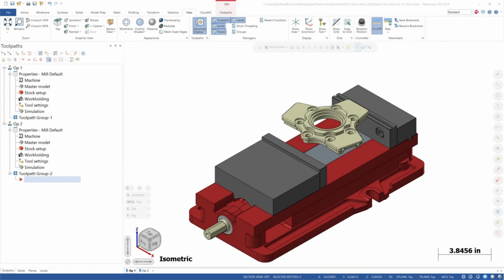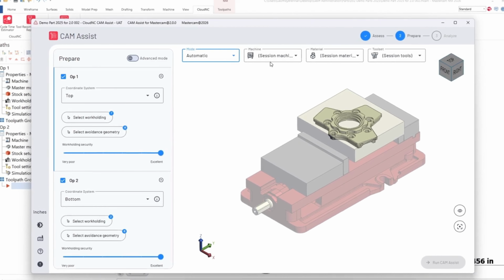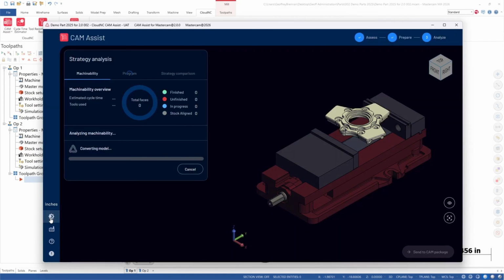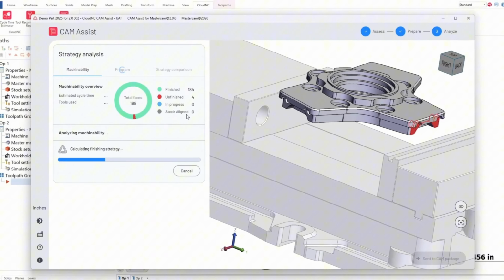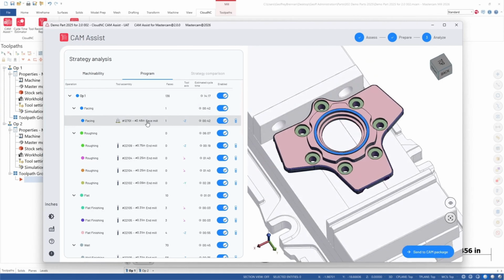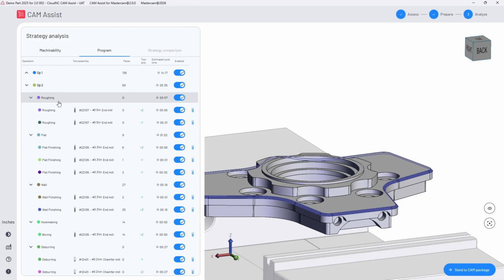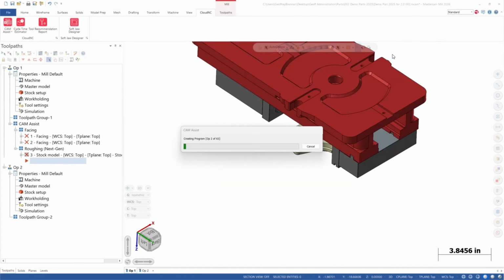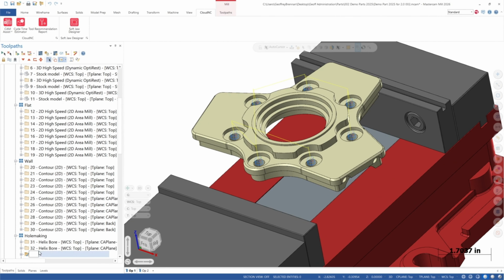Nowość! CAM Assist 2.0 dla Mastercam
Witaj na kanale Mastercam Zalco! 👋

Poznaj inteligentny dodatek do programowania CNC -CAM Assist 2.0 od CloudNC, który przyspiesza tworzenie ścieżek narzędziowych nawet o 80%, dając Ci pełną kontrolę nad każdym krokiem.

Jak działa CAM Assist 2.0?
Analizuje Twój model 3D, maszynę, narzędzia i materiał, a następnie automatycznie generuje ścieżki narzędziowe gotowe do eksportu jako program NC w kilka minut. Dzięki nadzorowi operatora (human-in-the-loop) i inteligentnym sugestiom AI możesz weryfikować i modyfikować decyzje w czasie rzeczywistym, dokładnie tak, jak chcesz.

💡 Dlaczego warto?
✅ Szybsze programowanie i łatwiejsza konfiguracja maszyn, narzędzi i materiałów
✅ Pełna kontrola nad każdym etapem pracy
✅ Większa spójność i efektywność w warsztacie

🎥 Obejrzyj wideo, aby zobaczyć CAM Assist 2.0 w praktyce! 🎓

Szukasz więcej narzędzi do nauki online? Zaobserwuj nas po więcej! 💡
🌐 Więcej o Mastercam:
💬 Masz pytania? Zostaw komentarz. Z przyjemnością pomożemy!